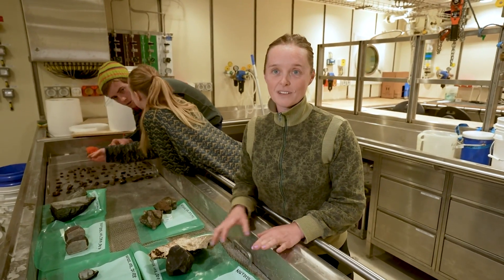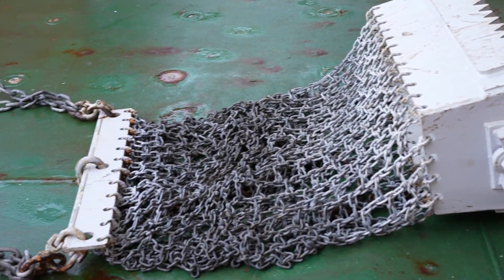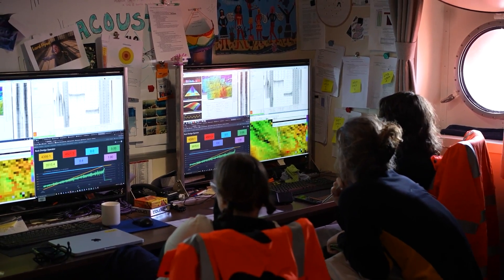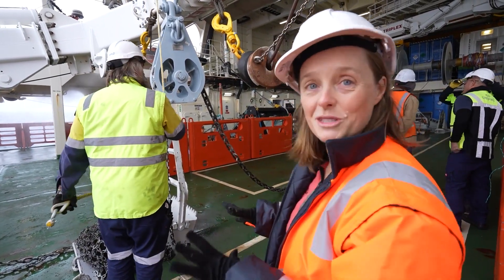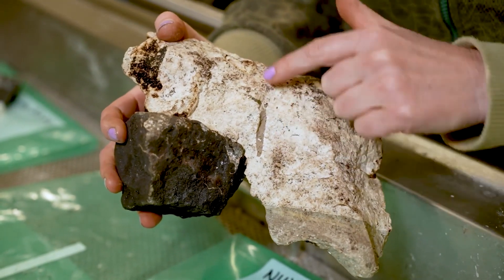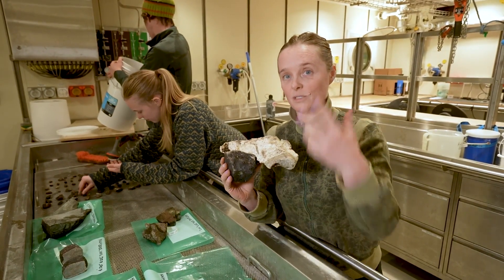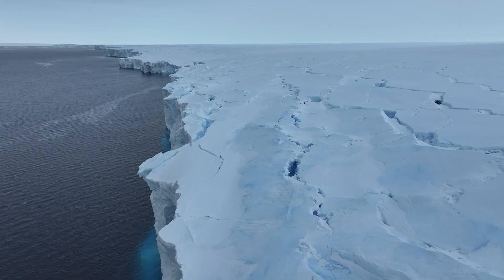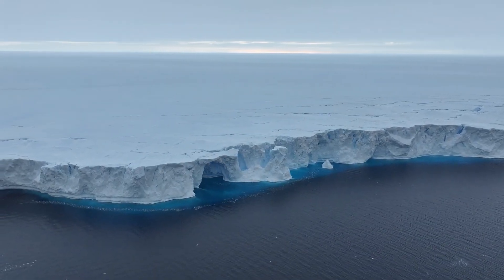Revealed in the Rocks: the Heat Below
"The rocks that the glacier sits on impact the way it behaves, the heat that’s coming through the crust impacts the way that glacier behaves." - Professor Jo Whittaker (IMAS/ACEAS)

Ancient rocks collected from the deep on the Denman Marine Voyage will reveal vital clues about how fast the Denman Glacier is melting. Find out more about the work of our rock dredging team and how these rocks could point to a broad volcanic field underneath the region.